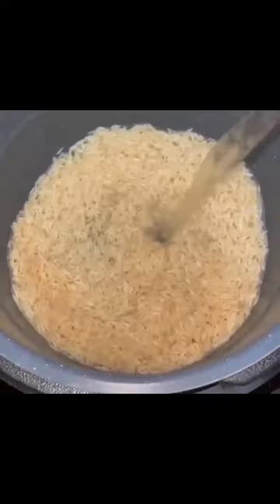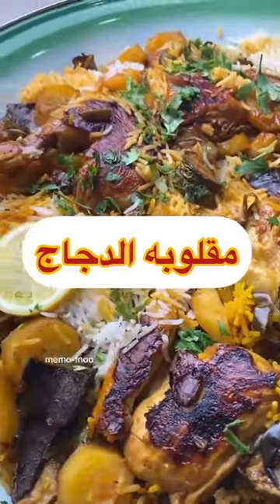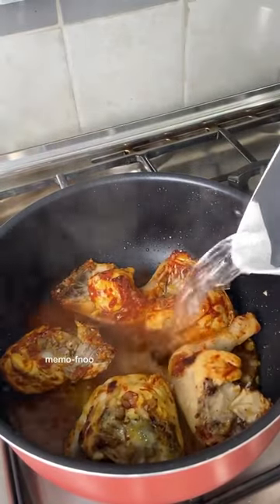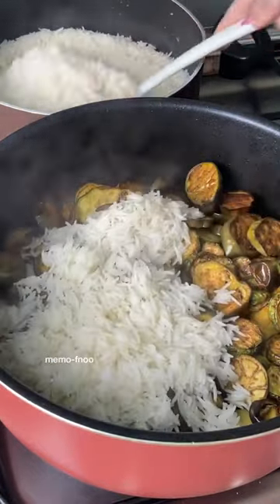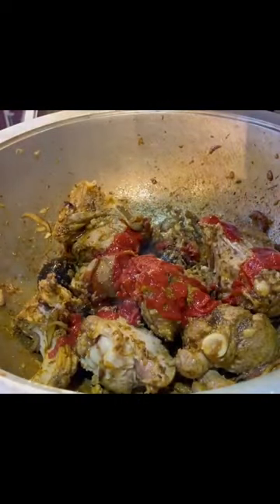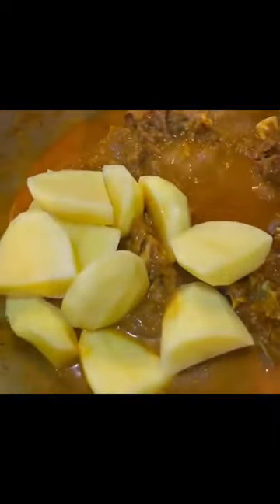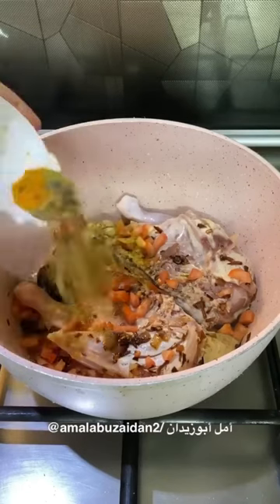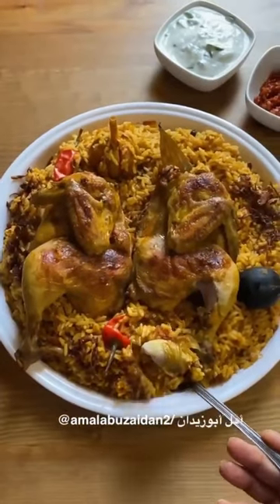وصفات للغداء لمده اسبوع (مقلوبه/ برياني/كبسة/كابلي)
❤️❤️❤️ملاحظة بعد ما تتبلوا الدجاج بتبقى معكم تتبيلة استخدموها لشيء اخر لا تضيفوها للعيش❤️❤️❤️

الطريقة والمقادير
- طريقة التتبيلة
- ثوم وبصل
- زيت زيتون
- زبادي
- معجون طماطم
- بهارات الدجاج، ملح، بابريكا، بودرة الثوم
- رشة بودرة الزعفران
-❤️نخلط المقادير
- نتبل الدجاج ونتركه لمدة ساعة
- نحط العيش المغسول مع ماء بارتفاع ١ سم  وملح ومكعب ماجي وسمن وبهارات صحيحه
- نحط شبك الدجاج
- نوزع الدجاج فوق العيش
- ونغطي عليه
- نختار لمدة ٢٥ دقيقة
- وبالعافية❤️❤️

مقلوبه دجاج
المكونات🔻
بصله مقطع صغار
بهارات صحيحه(هيل -اعواد قرفه -ورق غار-
كزبره ناشفه)
عصره معجون طماطم
دجاج مقطع ارباع
ملح +كركم+فلفل اسود
الخضار 🔻
باذنجان-بطاطس-كوسه كلها مقليه
الرز نسلقه نص استوى

منقوع الزعفران🔻
ماء ورد -زعفران

الطريقه🔻
اول شي نضيف القدر الزيت بعدها نضيف الدجاج ونقلبه على اساس ياخذ لون بعدها نضيف البصل والبهارات الصحيحه ونقلبهم مع دجاج  نضيف عصرتين من معجون الطماطم والملح والكركم والفلفل الاسود ونحركهم مع الدجاج بعدها نصب المويه المغليه لحد مايغطي الدجاج ونخليه يطبخ لمده ٤٥دقيقه
بعد مايستوي الدجاج نبدا نسلق الرز
في قدر ثاني نضيف المويه المغليه والملح والرز  ونسلقه نص استواء يعني تقريبا ٧دقايق  والافضل وقت الطبخ سواء للدجاج او الرز نذوقه على اساس نتاكد من الملح
بعدها نضيف الخضار المقليه على الدجاج وعلى الخضار الرز المسلوق ونخليه على نار لمده ٢٥دقيقه خلال هالمده نضيف منقوع الزعفران على جهه  وما نكثر على اساس ما يكون الرز كله اصفر بعدها نقدمها وبالعافيه عليكم🥰
يسعدلي مساكم بكل خير😘😘
وصفتنا اليوم جدا لذيذه
كابلي::
نحتاج لحم او دجاج حسب رغبتكم
بصل مقطع جوانح
ثوم وزنجبيل مهروس
ملعقتين معجون طماطم
عصير ثلاث حبات طماطم
بشر برتقاله وعصير برتقاله وبرتقاله مقطعه بدون قشر
عصرة ليمون
ملعقه كبيره موية الكادي
بطاطس مقطع مكعبات كبيره
بهارات حب( هيل، قرفه، قرنفل، ورق غار، ليمون اسود)
بهارات مطحونه(( ملعقه كبيره بهار الكابلي او مشكل، كمون وكزبره وكركم وفلفل اسود وملح
نحمس البصل في زيت مع بهارات صحيحه بعد كذا الثوم والرنجبيل بعد كذا نضيف اللحم ونحمس نضيف البهارات المطحونه وعصير الطماطم والبرتقال والليمون وموية الكادي، نحمس كل شي زين بعد كذا نضيف الماء المغلي اول مايستوي اللحم نضيف البطاطس ونغطيه لين يستوي بعد كذا
نضيف الرز عاللحم  رز مسلوق نص استوا ولون زعفران عالوجه ونغطي عليه لين يكمل الرز استوائه
يزين بالبصل المقلي وعوافي
ألذ كبسه😋
نحمس البصل🧅 والثوم 🧄مع الزيت حتى يصير لونه بني
نضيف البهارات الصحيحه ( ليمون اسود، هيل، قرنفل، قرفه)
فلفل حار🌶
نضيف الدجاج والطماطم ومعجون الطماطم🍅🥫
البهارات الناعمه( كركم، كمون، كزبره ، فلفل اسود، بابريكا)
7 اكواب ماء .. ونغطي على القدر حتى ينضج الدجاج ثم نخرجه على صينيه وندخله الفرن يتحمر من اعلى🔥
نضيف 3 اكواب رز حبه قصيره( استخدمت رز ابو بنت)
ونتركه حتى ينضج.
زينت الكبسه بالبصل المقلي وقدمتها مع سلطة الزبادي والفلفل الحار🌶

من حساب
كبسة الدجاج ب
*نوع الدجاج : صدور دجاج فيليه طازجة .
*نوع الرز : رز مزة الوليمة ستايل مغسول ومجفف .
~ 88
*المقادير :
طبق صدور دجاج طازجة 400جم مقطعة مكعبات .
حبة بصل متوسطة مقطعة ناعم
فصين ثوم صغار مفرومين
نصف حبة رومي أخضر بارد مقطعة ناعم
ملعقة طعام معجون فليفلة
ملعقة طعام معجون طماطم
نصف قبضة كزبرة خضراء مفرومة
نصف حزمة كزبرة خضراء
بهارات صحيحة وحبة لومي ، وبهارات مطحونة عبارة عن : ربع ملعقة صغيرة من : الكركم والكمون والكزبرة والفلفل الأسود وصرار حائل ( ممكن يستبدل صرار حائل ببابريكا غير مدخنة) وملح حسب الرغبة .
*الطريقة:
‏على نار متوسطة في القدر زيت زيتون وننزل عليه البصل ونحمسه حتى تطلع ريحته  ثم ثم ننزل الدجاج حتى يتغير لونه ثم ننزل الفلفل البارد والثوم ونحمس دقيقة ثم ننزل معجون الفليفلة والطماطم ‏ثم ننزل البهارات الصحيحة والمطحونة ونصف قبضة كزبرة خضراء مفرومة ونحرك شوي ثم نضيف موية مغلية قليلة بالكاد تغطي الدجاج ونغطي القدر يطبخ 5 دقائق بعد كذا ننزل الرز ونحركة يتجانس مع الدجاج والحمسة ثم نضيف الماء المغلي ونرفع 1سنتي عن الرز ونوزن الملح ونحط الفلفل ونغطي القدر على نار متوسطة وإذا قرب ينشف الماء نحط ‫1\2‬ حزمة كزبرة مغسلة على وجه الرز  عشان النكهة ونقصر النار شمعة على آخر شي ونغطي القدر 10 دقائق ثم يكون جاهز .
كبسة سريعة ولذيذة وفيها ونكهة الكزبرة معطيتها مذاق مميز .

وصفات انستقرام
وصفات طبخ
وصفات رز
وصفات سهله وسريعه
وصفات للسهره
وصفات برياني
وصفات كبسه
وصفات غداء
وصفات لجوع اخر الليل
وصفات للموظفات
وصفات سهله للرز
وصفات سهله للمبتدئين
وصفات سهله للعشاء
وصفات سهله للغذاء
مقلوبه بالخضار
وصفات ارز خليجي
وصفات ارز و دجاج
طريقة عمل رز و دجاج
طريقة عمل مندي
طريقة عمل رز المندي
طريقة عمل مقلوبه
وصفة مقلوبه سهلة
وصفة برياني
طريقة عمل برياني
طريقة عمل رز البرياني
طريقة عمل كبسه
ارز المندي
ارز الكبسة
ارز بالخضار